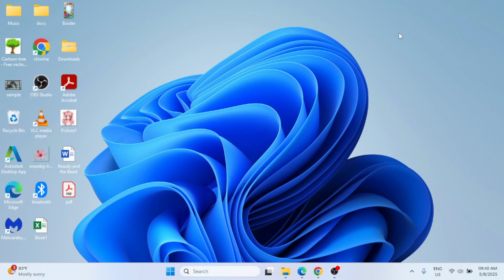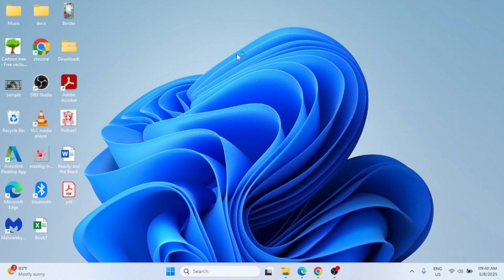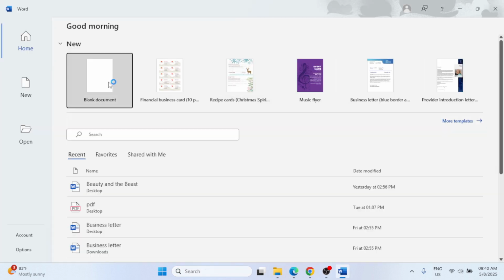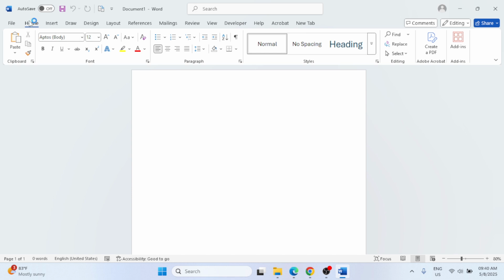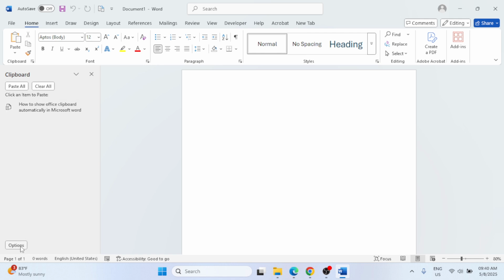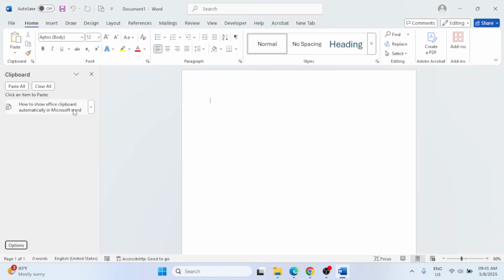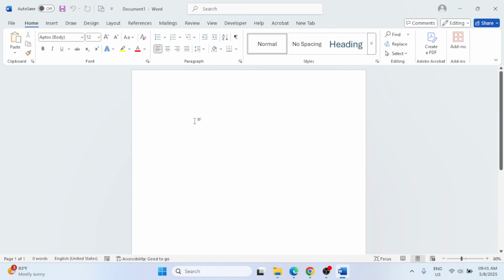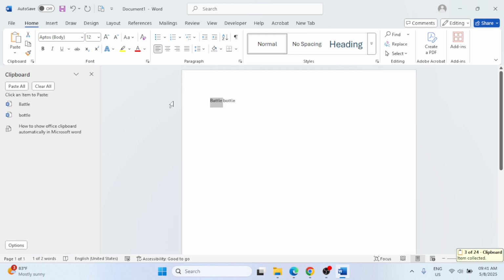How To Show Office Clipboard Automatically In Microsoft Word EASY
Learn how to automatically show the Office Clipboard in Microsoft Word with this quick tutorial.
Perfect for handling multiple copy-paste items efficiently.
Set it to appear every time you launch Word—no extra clicks needed!
Watch now and streamline your workflow like a pro!